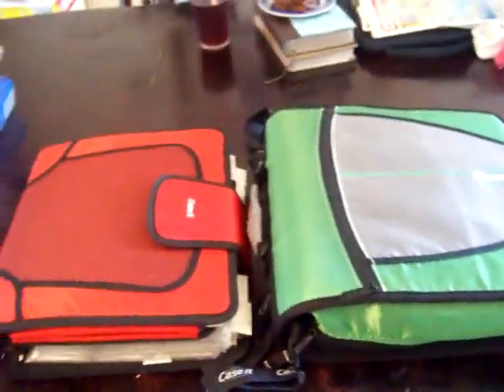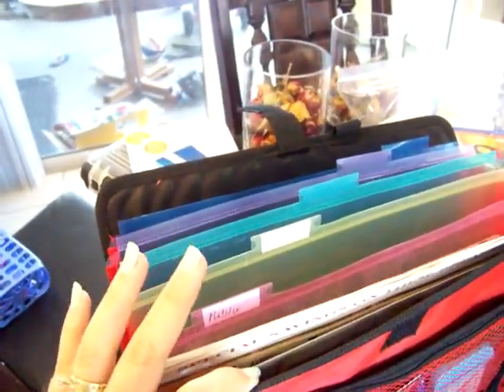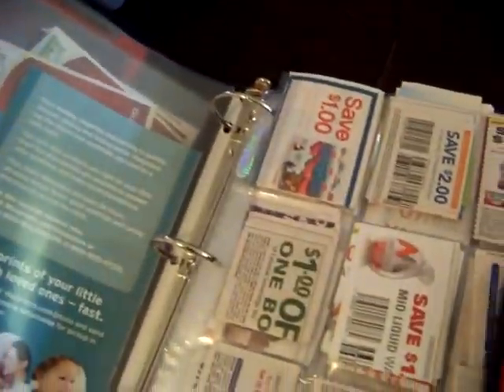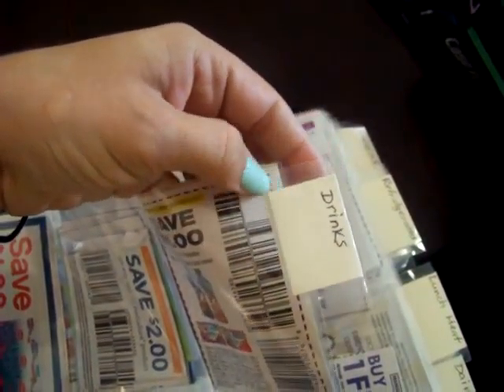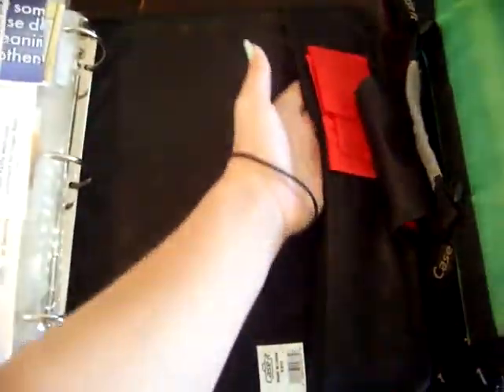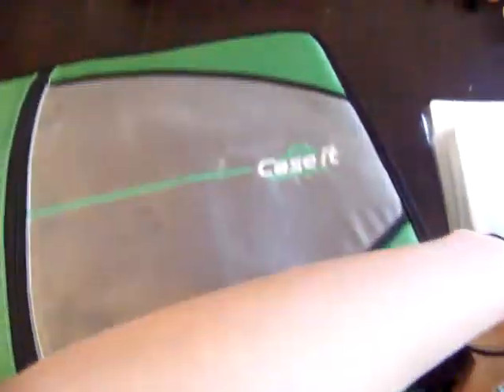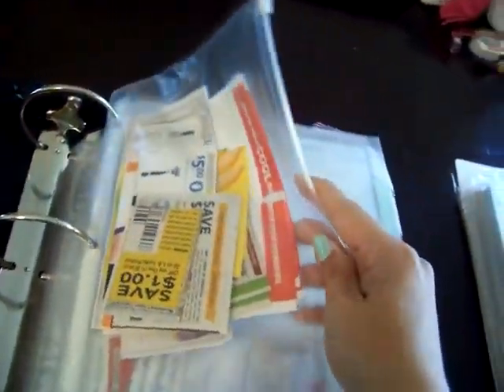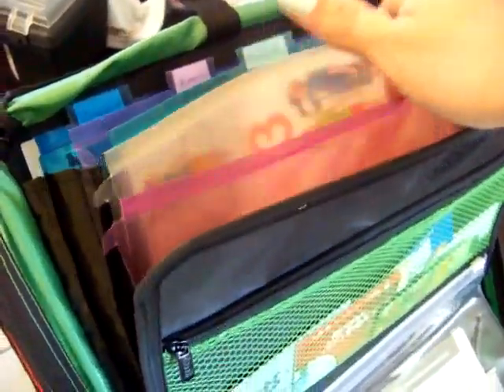Upgrading to TWO Binders!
I have so many coupons that I actually need 2 binders now. LOL

 If anyone knows where I can get a 5 inch binder that zips up and has a handle or shoulder strap please let me know. =)